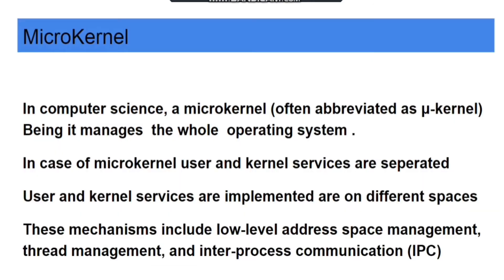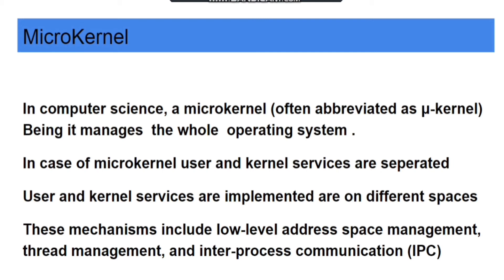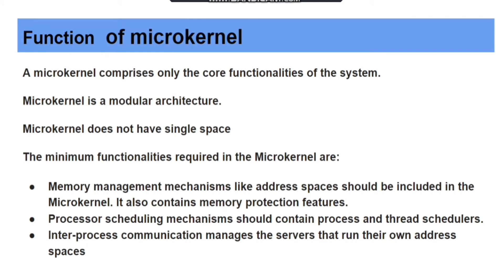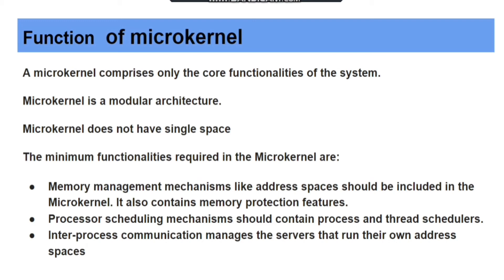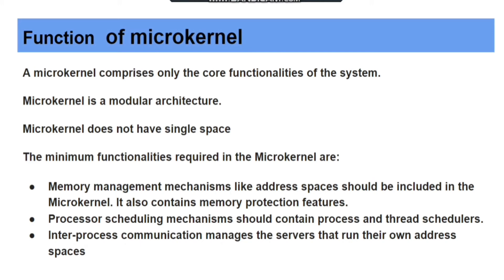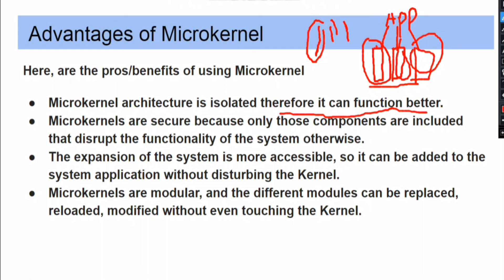what is Microkernel operating system, microkernel explain , os tutorials ,Digitalsoftecs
what is a microkernel operating system?

the function of the microkernel os
advantages of microkernel
The core of the OS
Central component
System kernel
Operating system kernel
Resource manager
Memory management
Process management
Device driver manager
Interprocess communication
Security manage

Microkernel architecture
Operating system design
Interprocess communication
Kernel modules
System stability
Security
Performance optimization
Device drivers
Message passing
Virtualization.

the function of the kernel in the operating system

advantages of microkernel
Central component
System kernel
Operating system kernel
Resource manager
Memory management
Process management
Device driver manager
Interprocess communication
Security manage
Microkernel architecture
Operating system design
Interprocess communication
Kernel modules
System stability
Security
Performance optimization
Device drivers
Message passing
Virtualization.